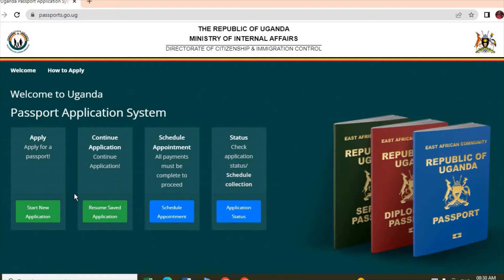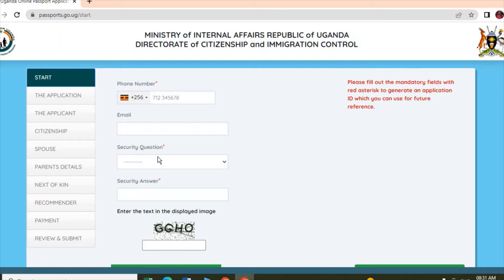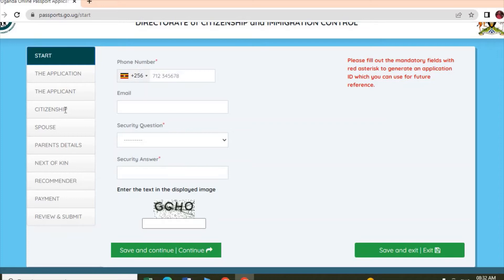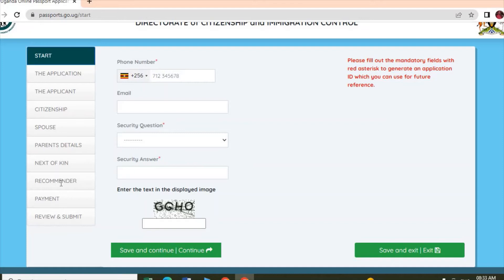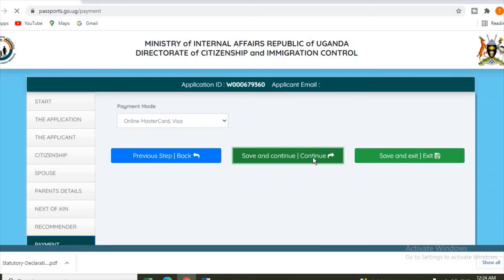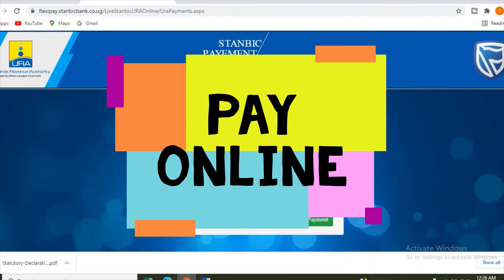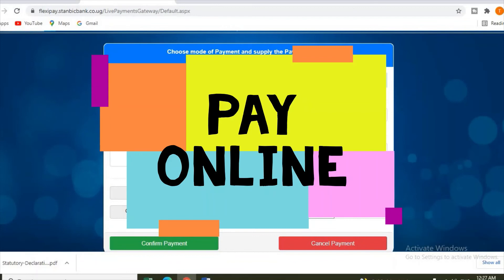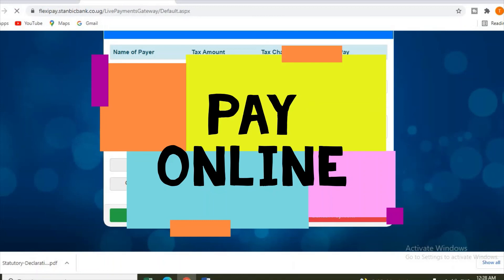HOW TO PAY FOR UGANDAN PASSPORT ONLINE USING VISA CARD OR MOBILE MONEY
Payment Ugandan Online passport is very easy, Every thing can be done in one place.
This video is going to show you how to pay for Passport using mobile money or Visa Card. No need to line up in the bank any more!!

Need Help in Applying Online let Me do it All for You

Tinyex Real Estate Consultation
Contact Numbers  below or Join our WhatsApp group
Plots and Lands with Ready Land tittles @ cheap prices, we do surveying works, we offer land harmonizing services, land grading and property management

Do You Want to Start trading Online Sign up with the trusted and best Platform today, Follow the